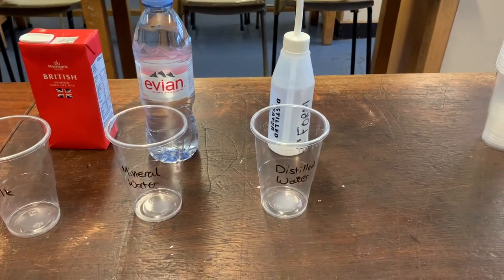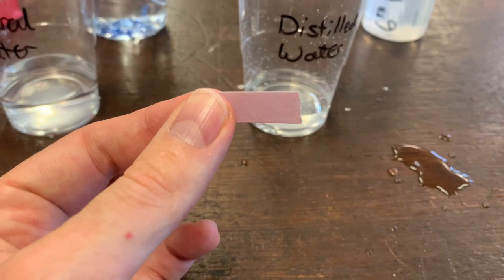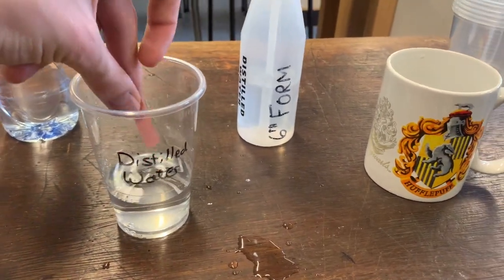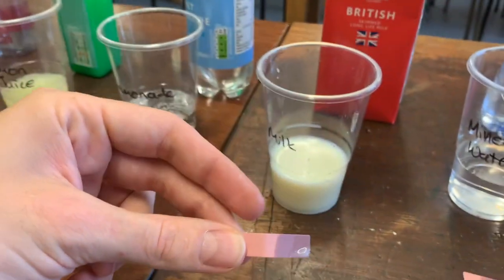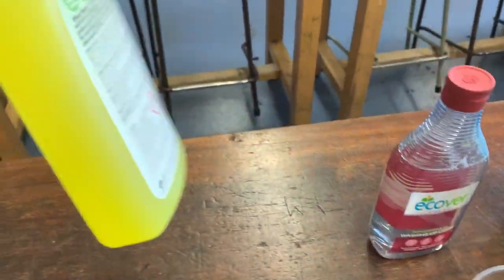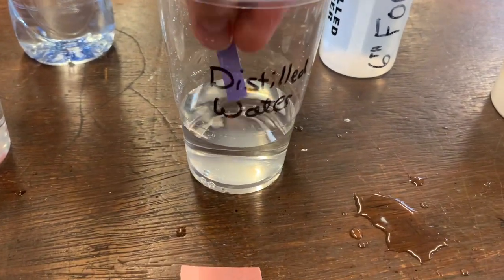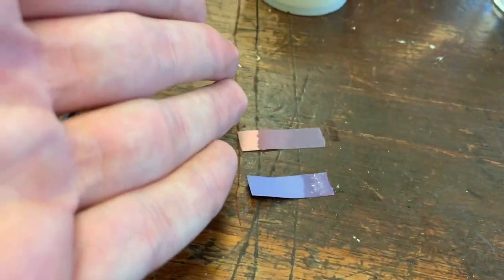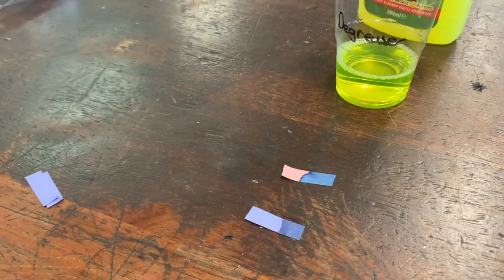Litmus Experiment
The Litmus Experiment KS3 Science